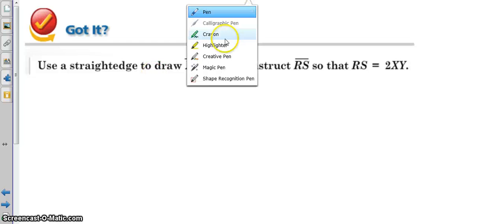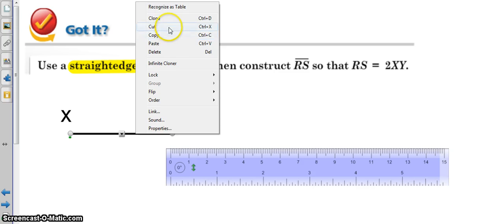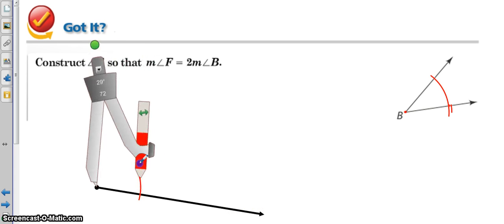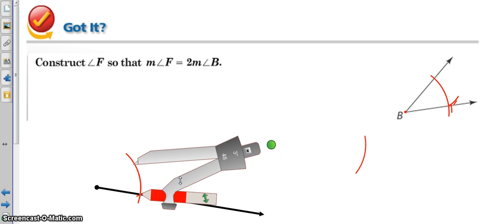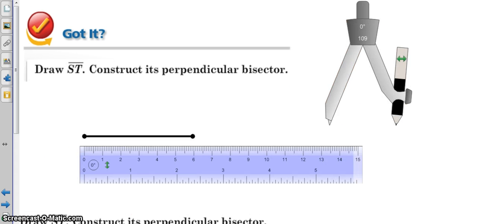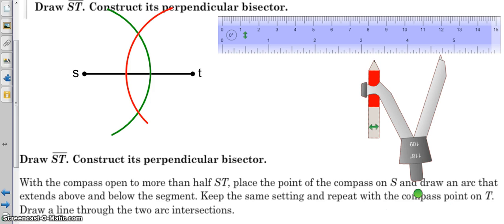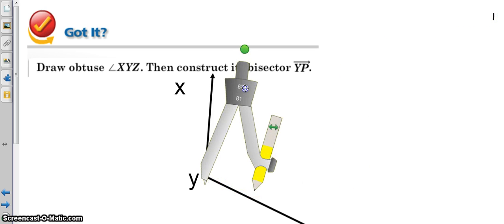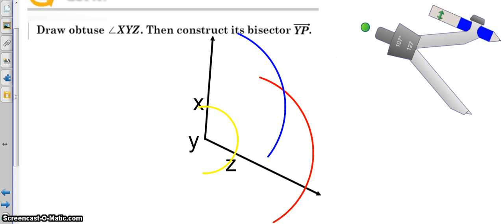10.1 Geometric Constructions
This lesson goes through the process of making geometric constructions such as bisectors for segments and angles